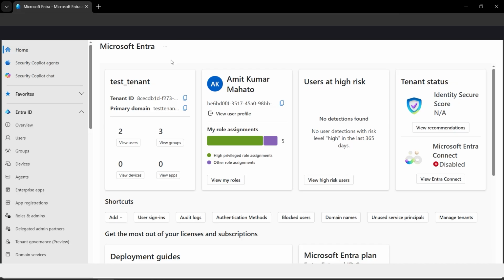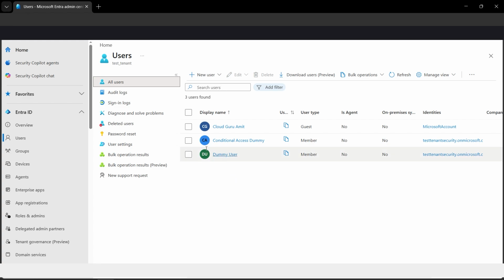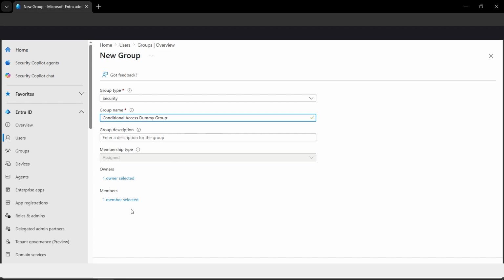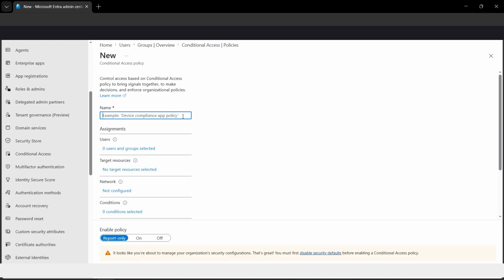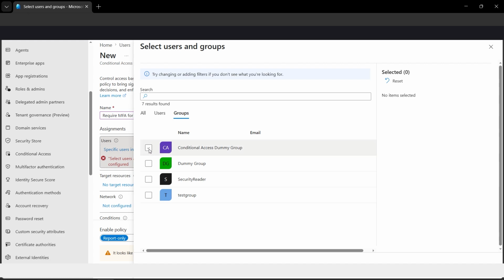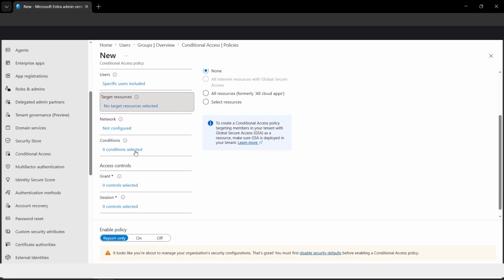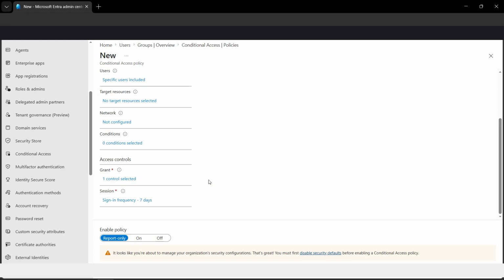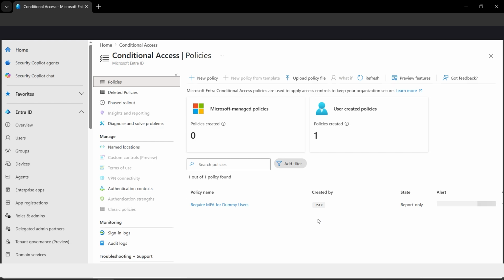Azure Conditional Access Policy Hands on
Today we will learn about Conditional Access Policy in Azure Hands on theory.